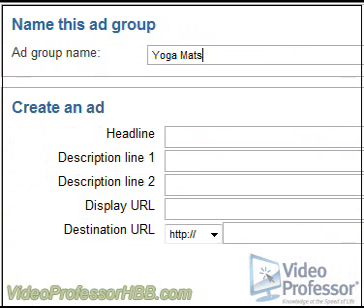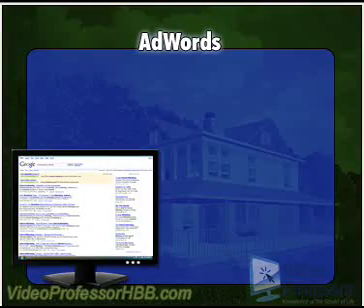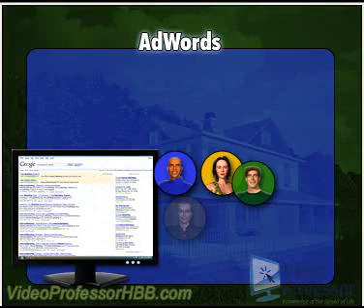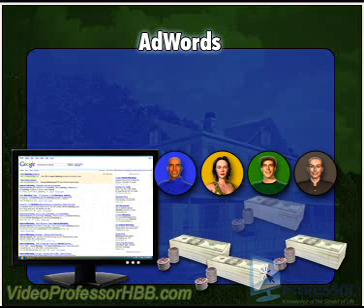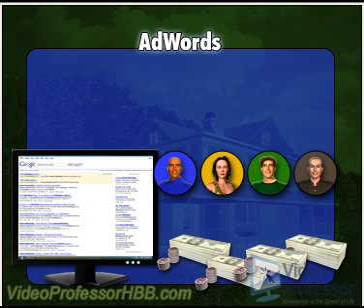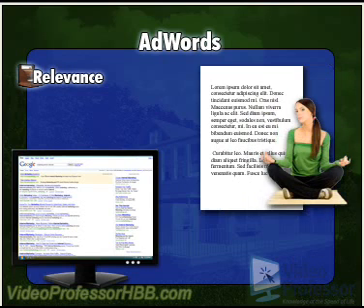How to Write a Great Ad for Google AdWords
- Learn the essentials of writing successful ad copy for pay-per-click in Google AdWords and other PPC advertising services. This video will also show you what to avoid.